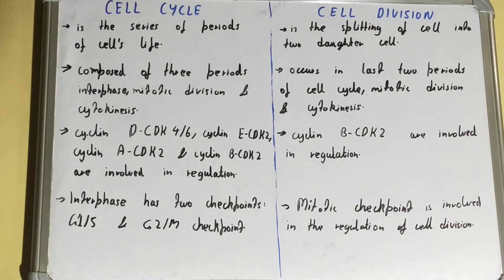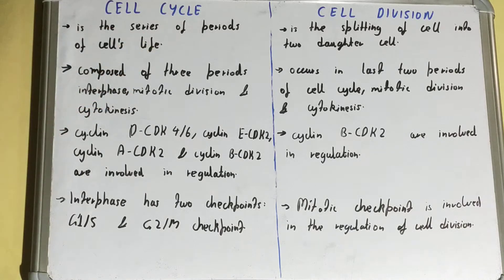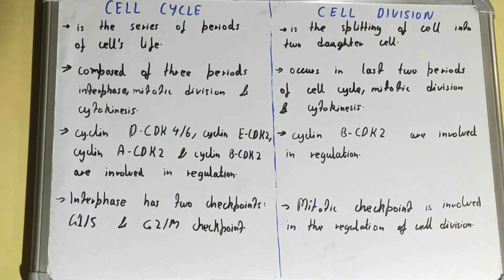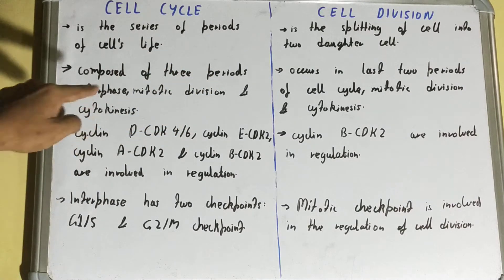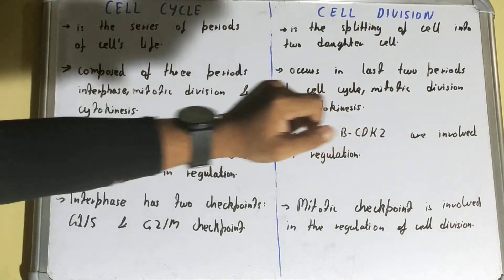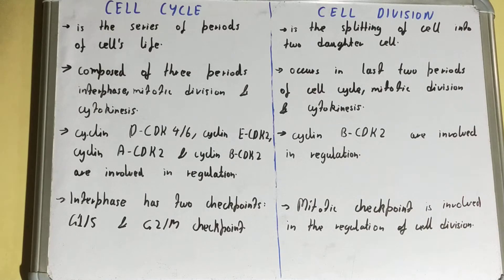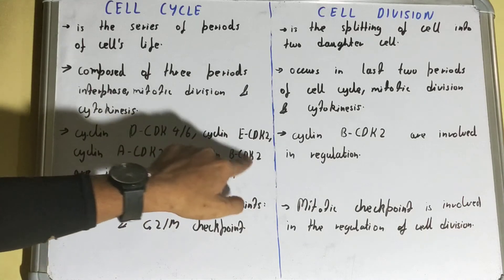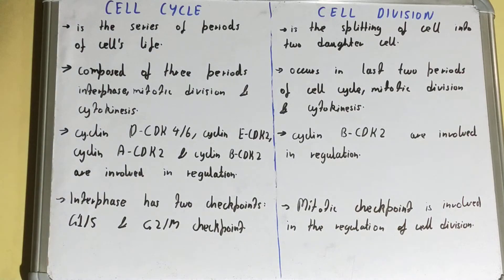Difference between cell cycle and cell division